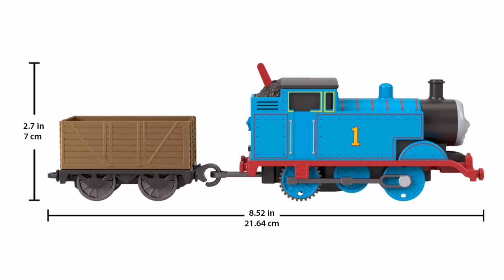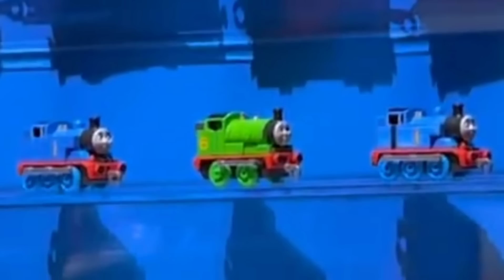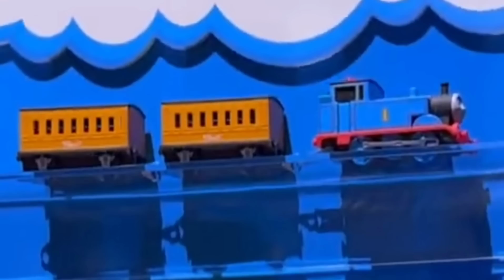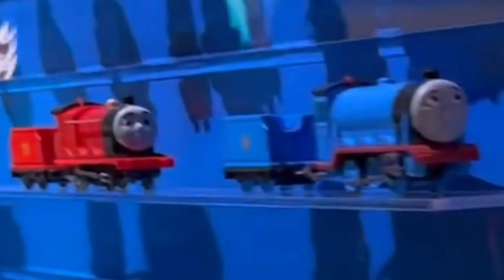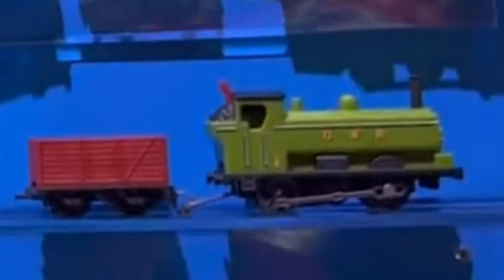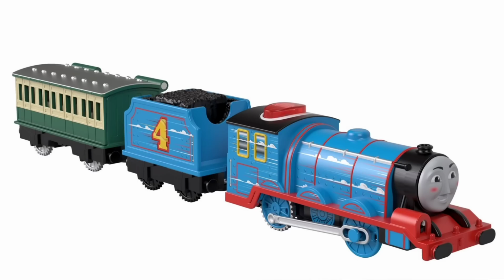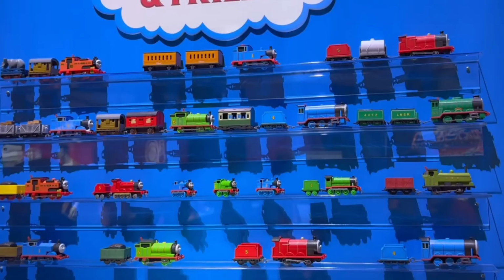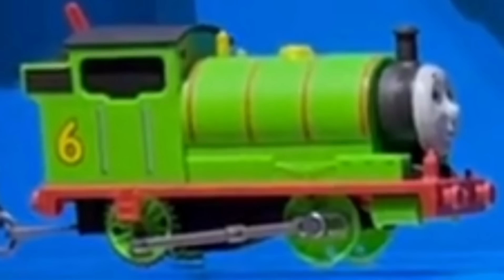The Eleventy Seventh Video Talking About The New Push Along And Motorized Thomas Merch BRUHHHHH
Haven't you figured it out SpongeBob? Nice guys finish last.